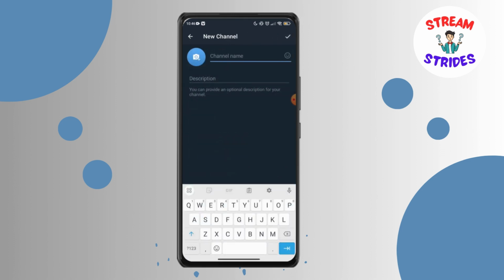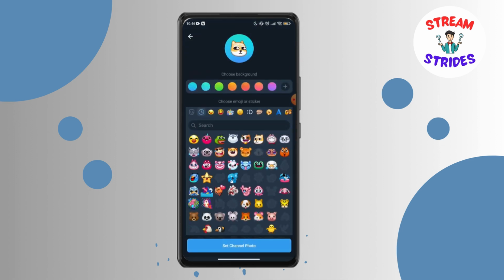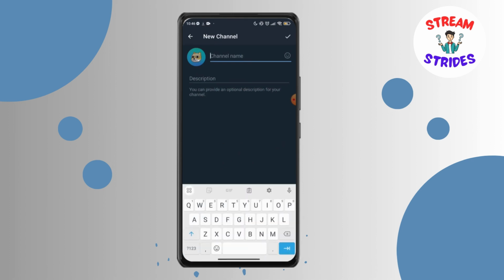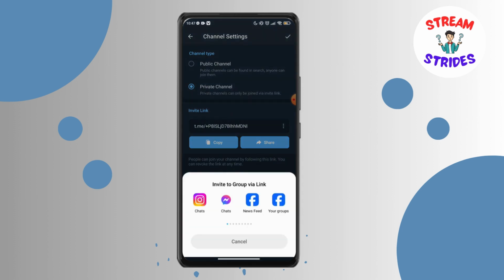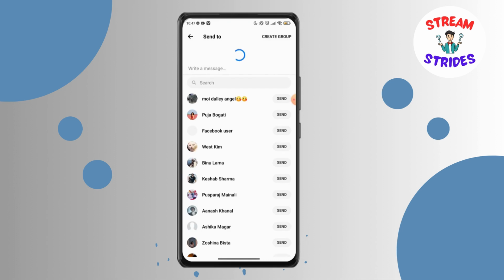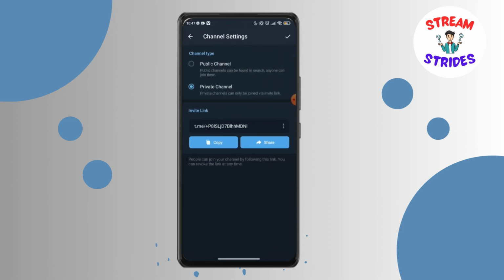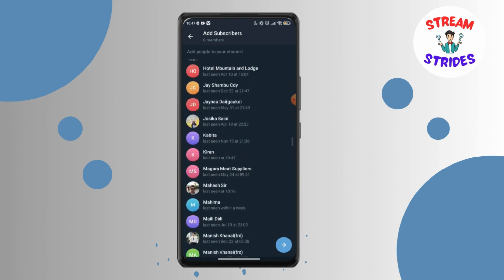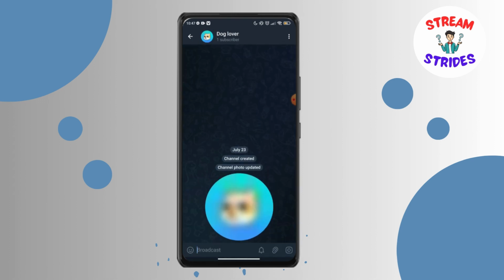How To create Private channels on Telegram (Easy Guide)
Welcome to our step-by-step guide on "How To Create Private Channels on Telegram"! If you're looking to create a private channel for sharing content securely with a select group of people, this video is for you. We'll walk you through the process of setting up a private channel, managing your members, and customizing your channel settings to ensure privacy and control. Whether you're using Telegram for personal or professional purposes, these tips will help you create and manage your private channels effectively.